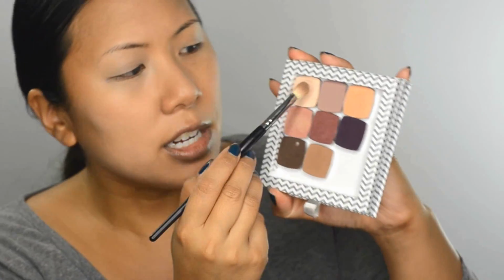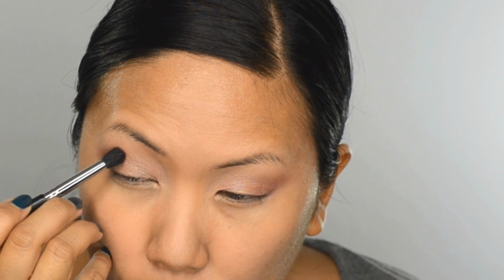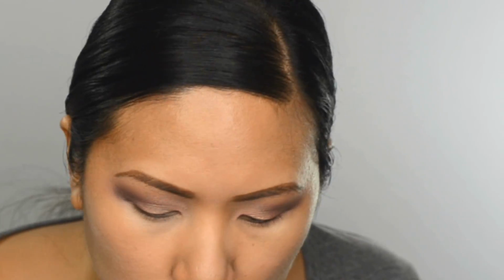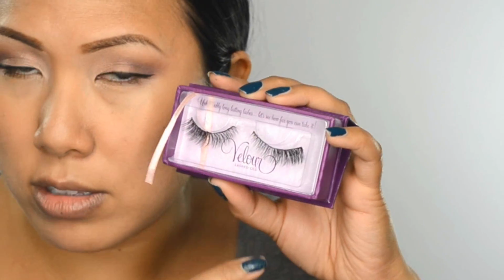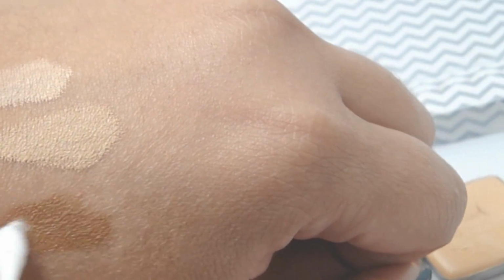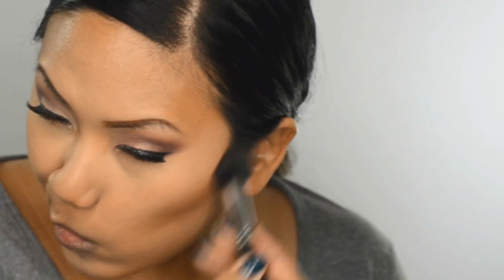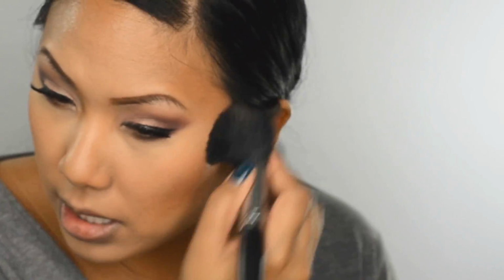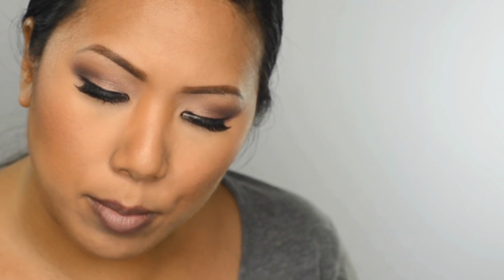Bridal Makeup Series: Pink and Purple Modern Bride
Hi Bellas,

Today's tutorial is another installment in my Bridal Makeup Series.  It's been too long since I've done a wedding look but I was inspired by all of the brides I've been making over this summer.  Today I'm showing you my latest and most favorite bridal combo - a rosy purple look.  It's a great way to rock color but still keep it classy.  Check it out!

P.S. - Mike makes a sneak peak in the video, I forgot to edit it out, lol!

Here's everything I used for the look which can be found

Check out the brushes I designed and love, The Best Selling Sedona Lace Vortex Brush Collection

I own all copyrights to this music in this video, created by my boyfriend for the purpose of this video